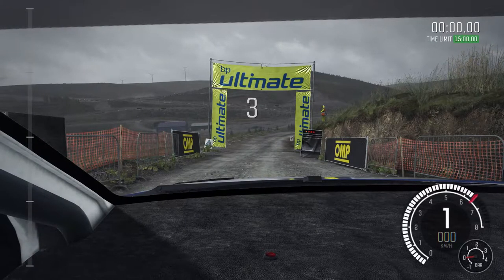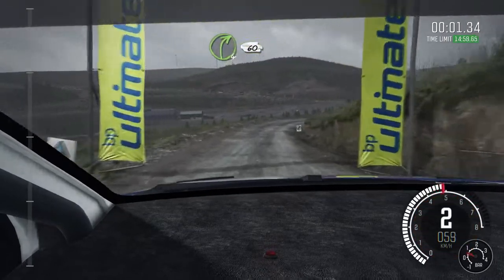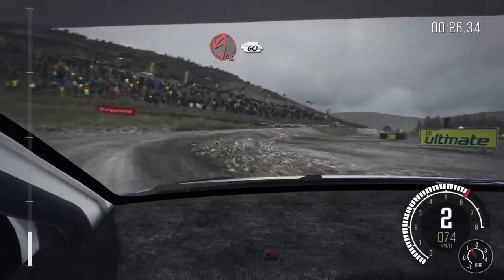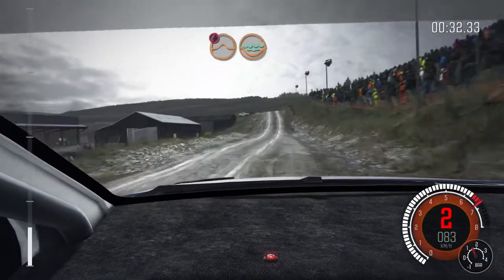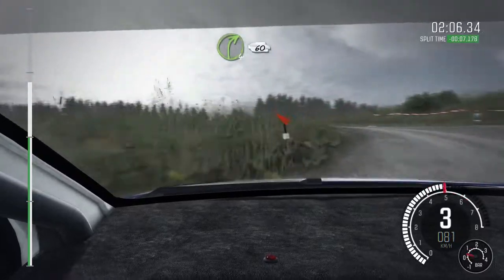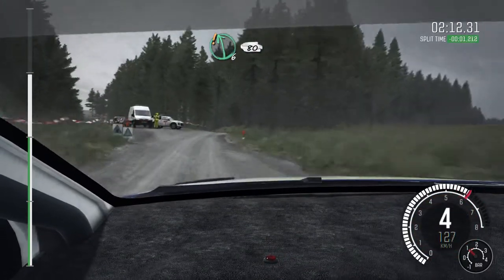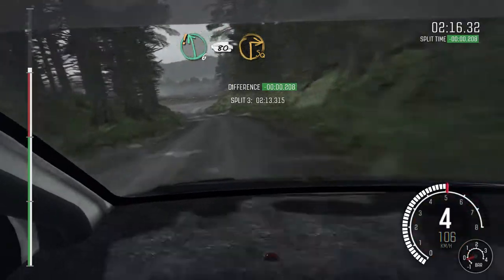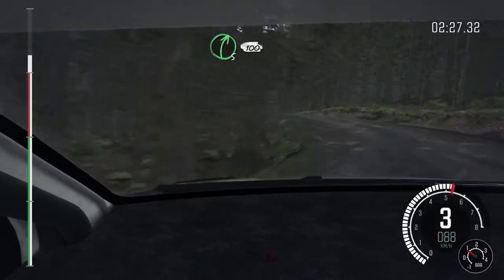DiRT Rally - Bidno Moorland Reverse - Volkswagen Polo R WRC - 02:58:026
Time - 02:58:026